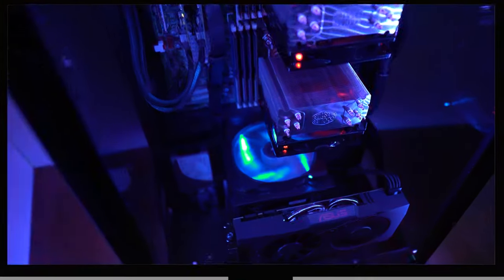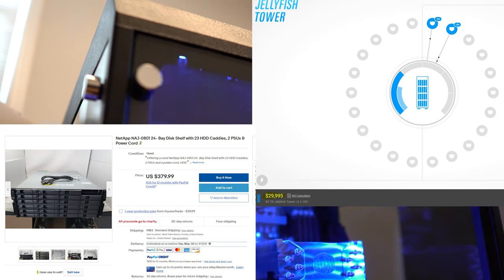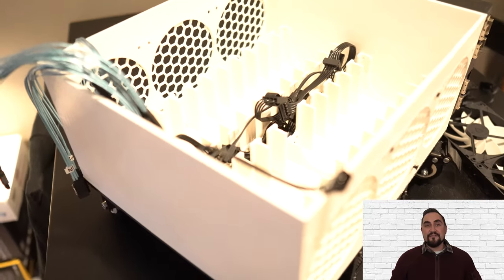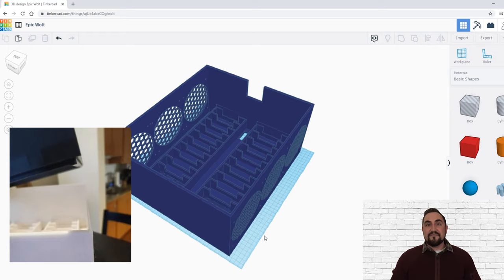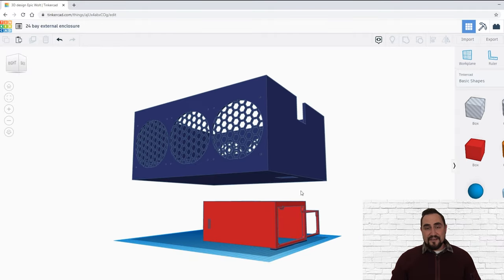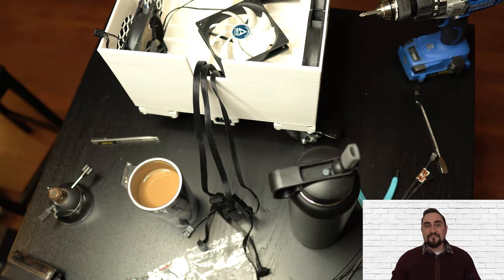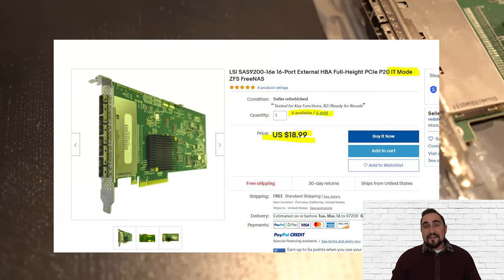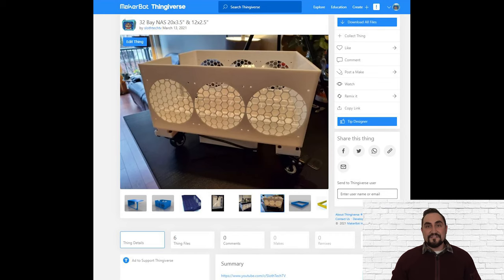3d print your own NAS with 24 hard drives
This 3d printable enclosure holds 24 3.5" hard drives and only costs about $50 to print!

600 watt SF600 ITX Power supply (PAID LINK)
White Hatchbox PLA 1.75mm filament (PAID LINK)
Wheels(PAID LINK)
Thermaltake ATX 500w Power supply(PAID LINK)
Glass for lid(PAID LINK)
5x 120mm Arctic Fans(PAID LINK)
SFF 8088 breakout cables(PAID LINK)